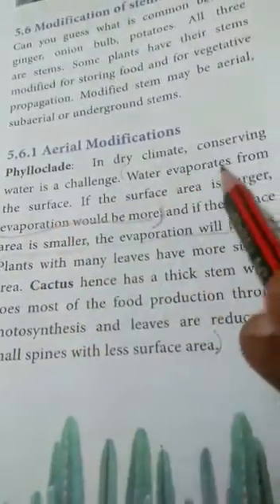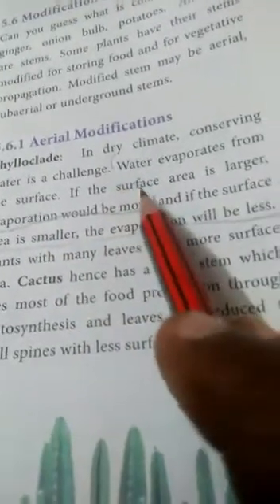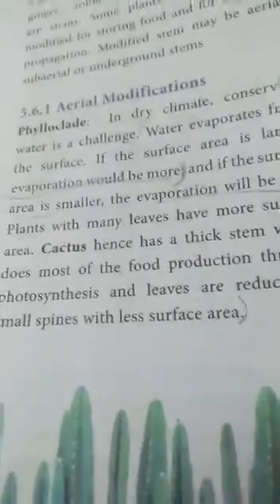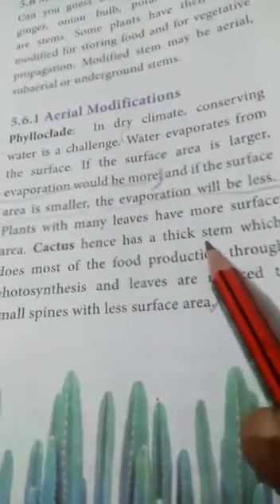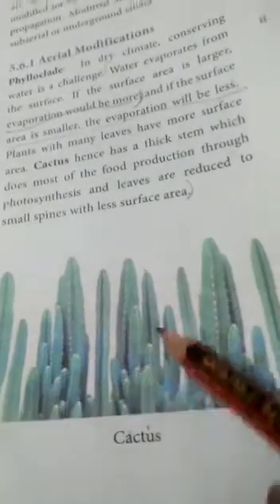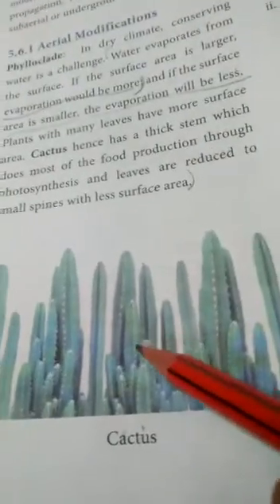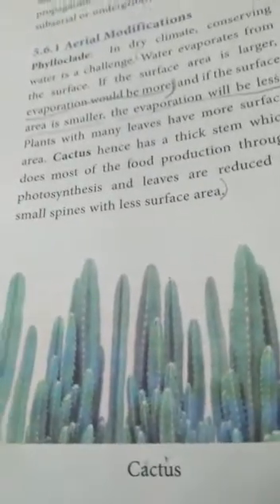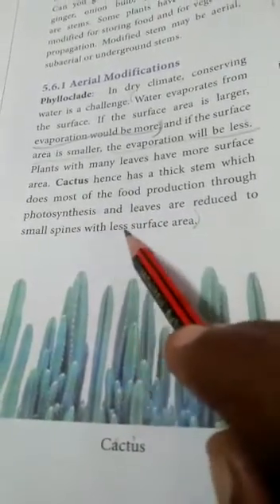VII Aerial modifications